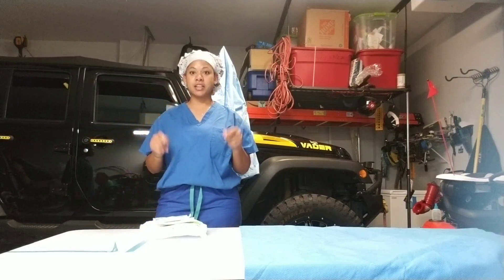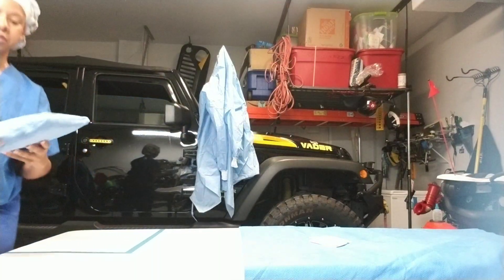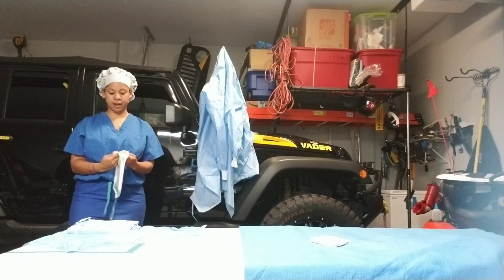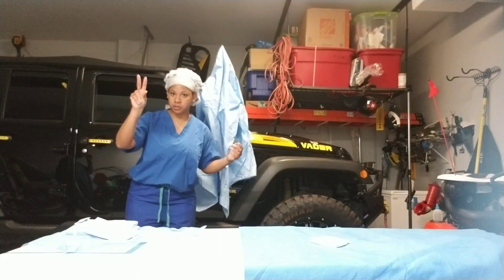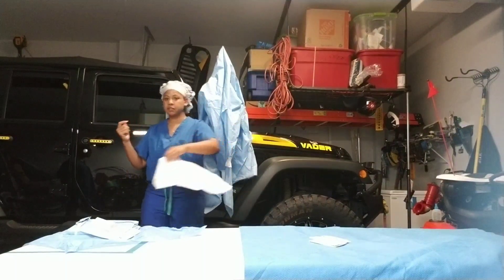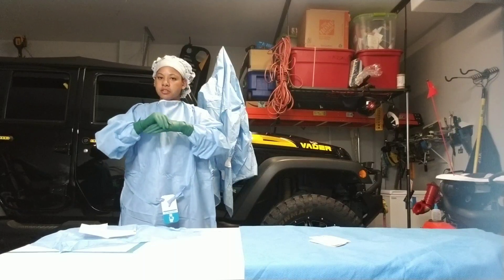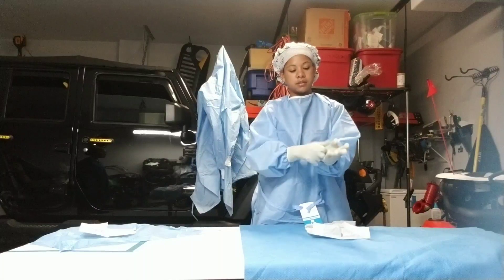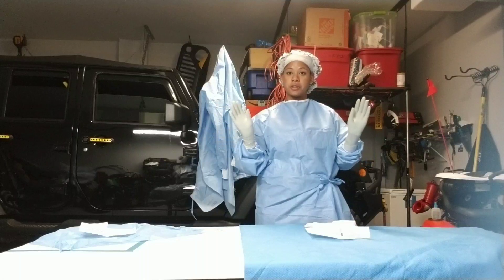Gowning and Double gloving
MTC ST program  overview  of how to don a sterile gown, indicator gloves and second top pair of gloves.